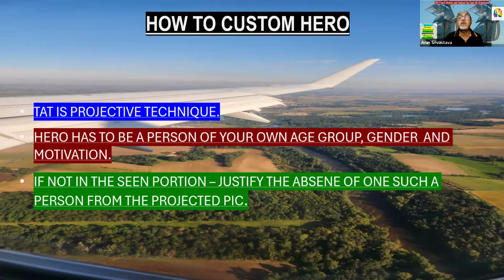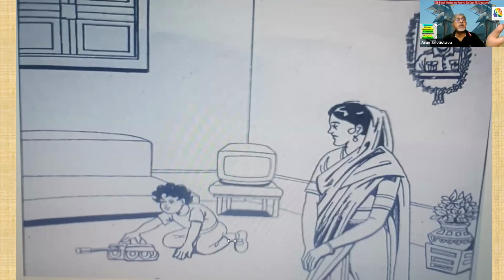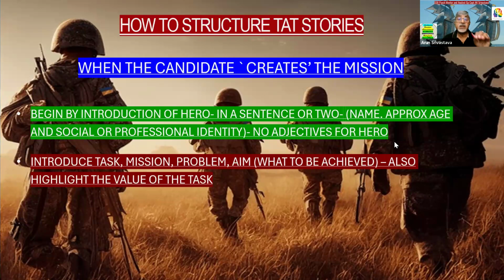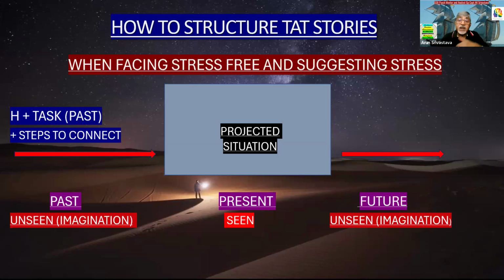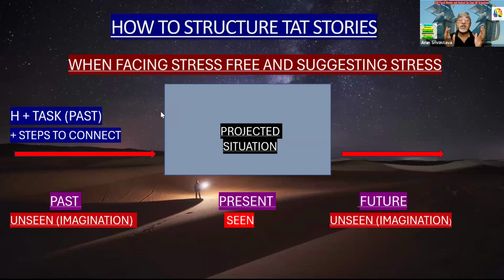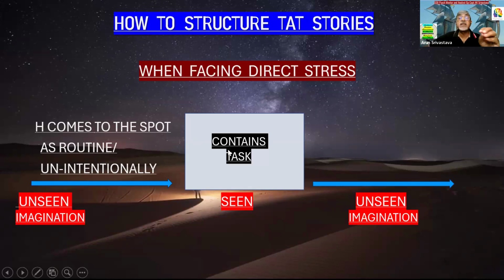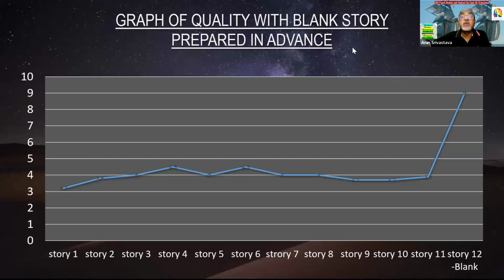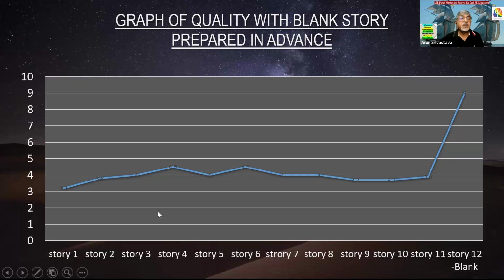RECORDING OF MY CLASS (12/11/24) - FROM THE HERO TO STRUCTURING STORIES : SSB PSYCH TESTS : TAT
Many parents of NDA aspirants and a few of the other aspirants too have requested me for a DEMO class. The video is the recording of my class yesterday on how to customise the Hero, Resources and then Structuring the Stories.

While one can take it as a DEMO class, it must be borne in mind that I EXPLAIN...I CLEAR THE CONCEPTS SO THAT THE LEARNERS CAN INTEGRATE THE EXPLANATION AND CONCEPTS WITH THEIR OWN MERIT TO GIVE RESPONSES. This way, the learners can retain their individuality and can show their own merit with clarity.
I DONOT PRESCRIBE OR GIVE MODEL STORIES FOR PRATICE,  RETENTION AND REPRODUCE THEM IN ACTUAL TESTS. NOT THE MEMORISED BUT, SELF-CREATED RESPONSES ARE NEEDED TO CLEAR SSBs

Gp Capt AK Srivastava-Psych Mentor, Guide, Analyst